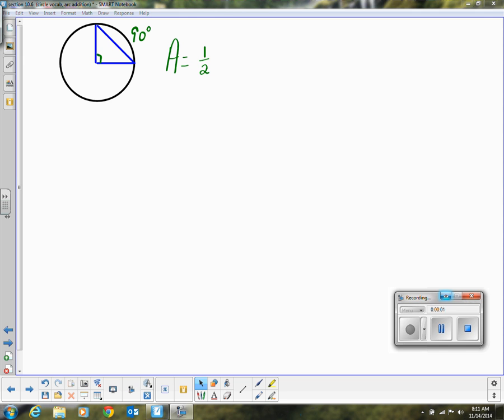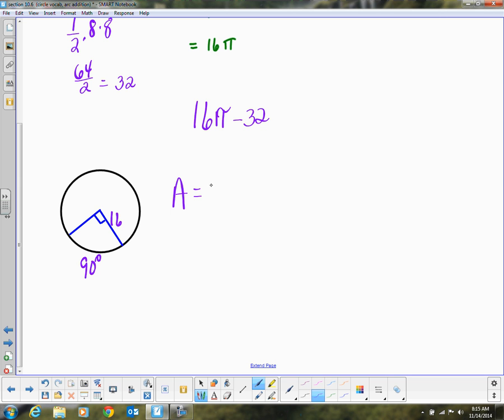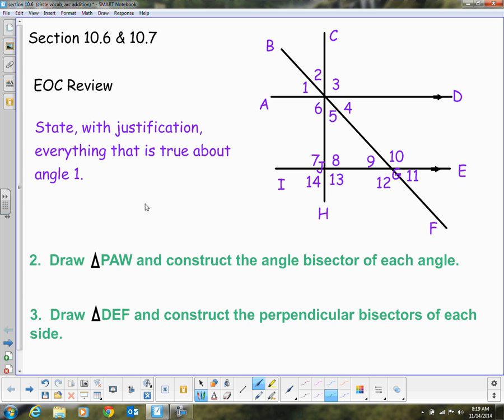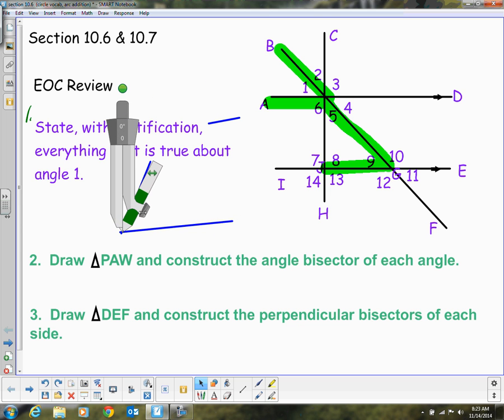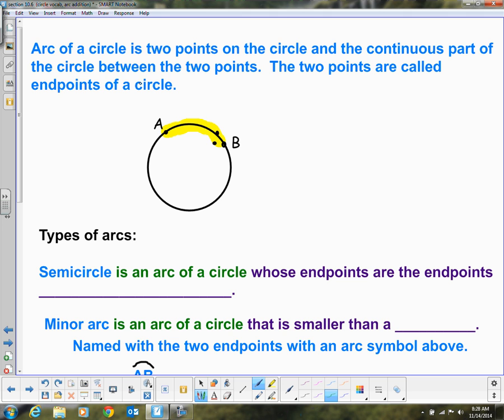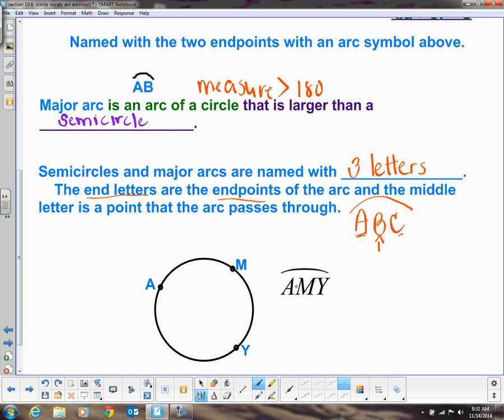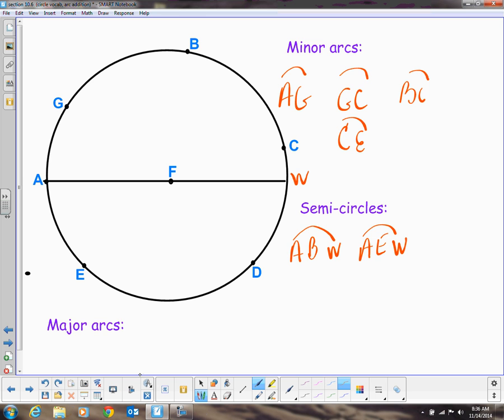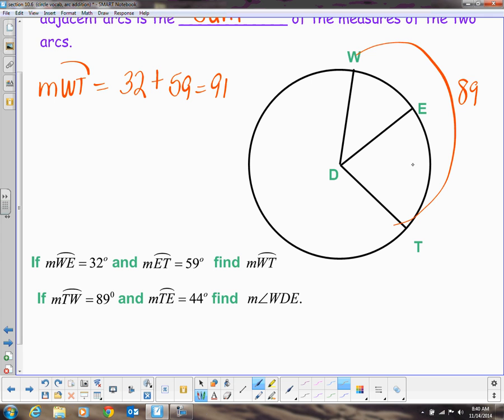November14 section 10 6 minor, major, semi circles & arc addition period 2